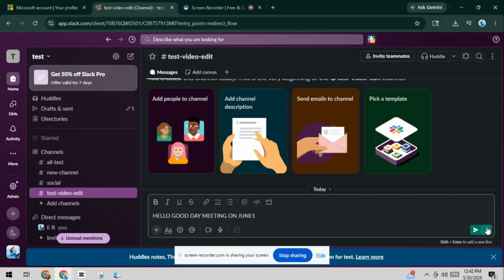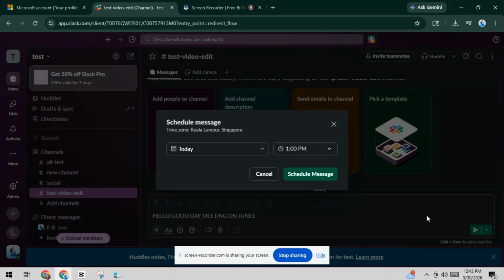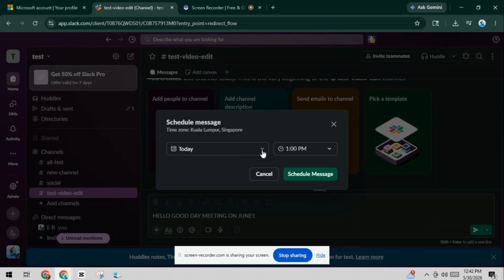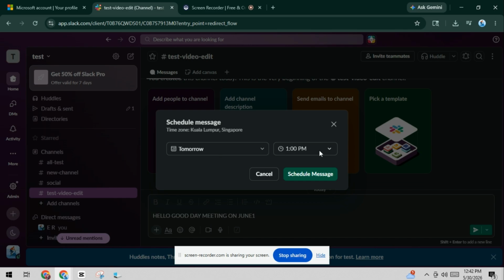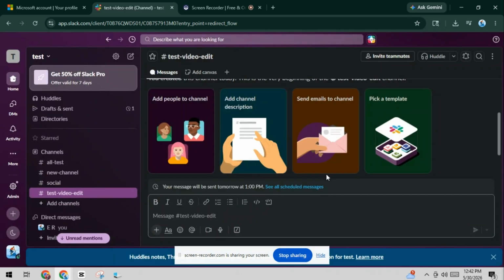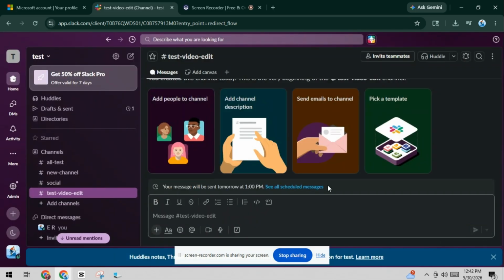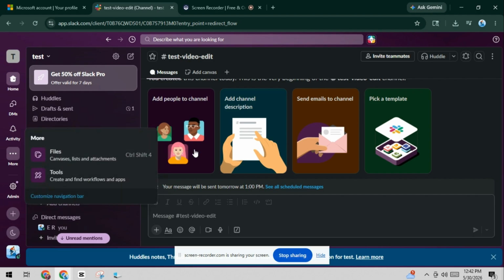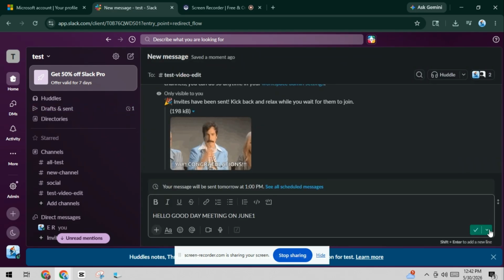How To Schedule Message In Slack (Easy Guide)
Learn how to schedule message in Slack using simple built-in features and improve your team communication workflow. This tutorial shows Slack message scheduling, how to schedule messages in Slack desktop and mobile, and how to send delayed messages for better productivity. If you want to schedule Slack messages, automate reminders, or manage team updates, this guide will help you master Slack scheduled messages quickly and efficiently.